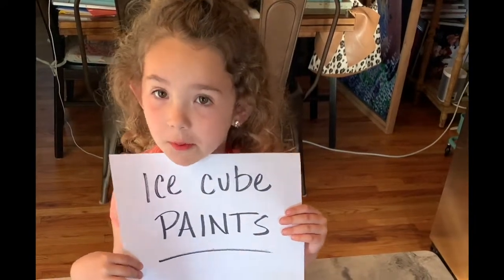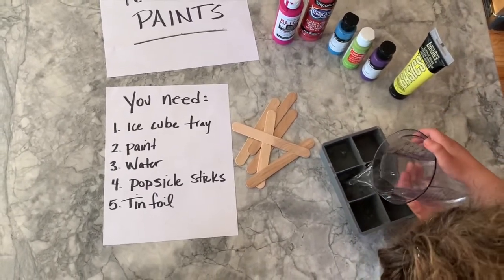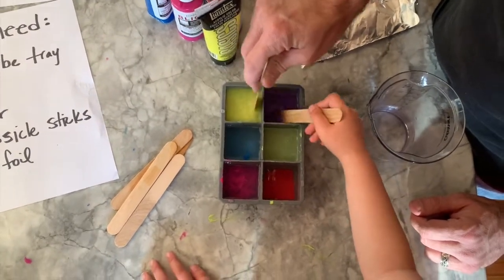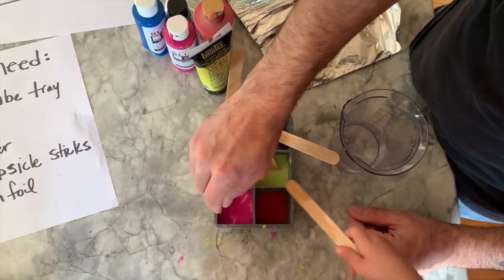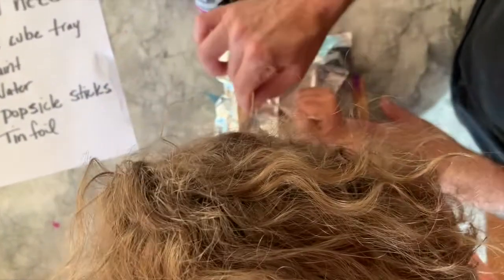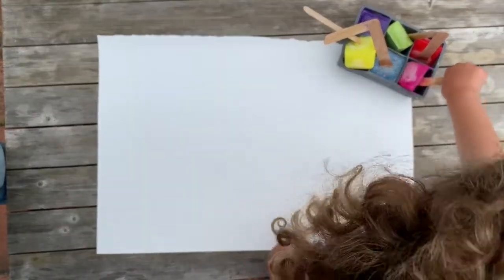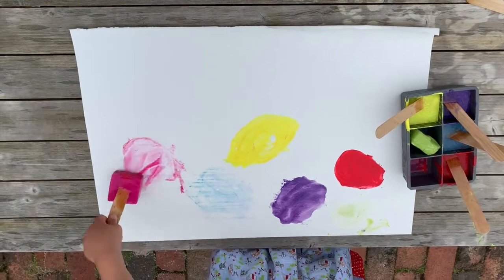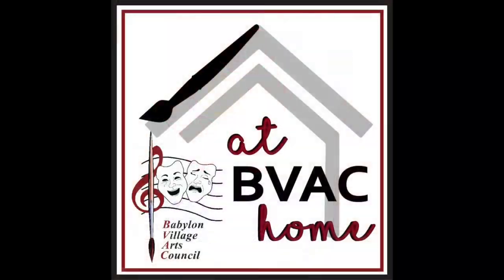BVAC at Home; Ice cube painting at home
visit for more BVAC at home video and information on programs.